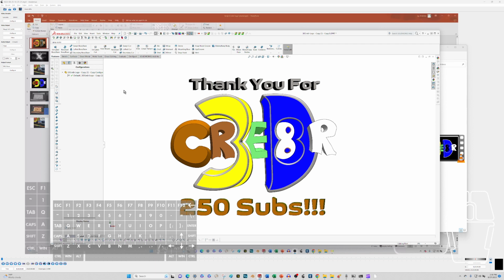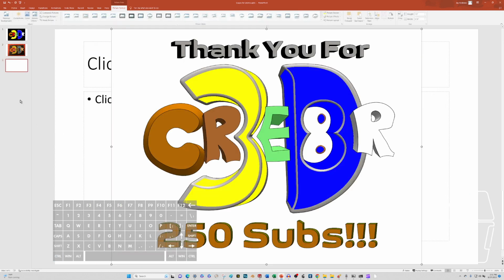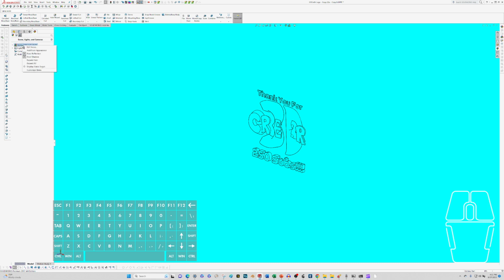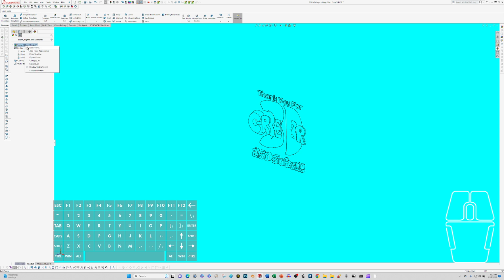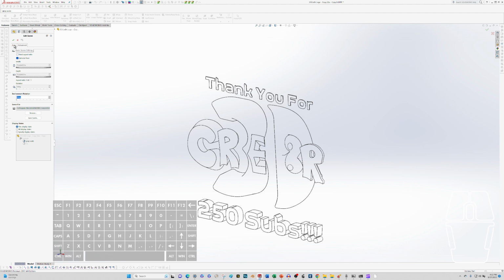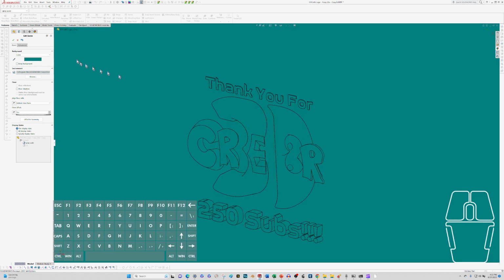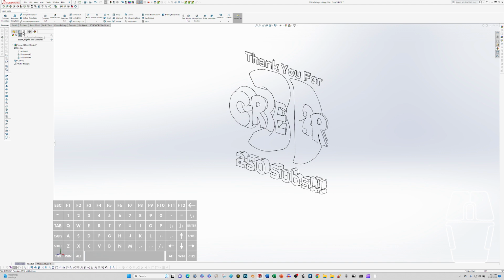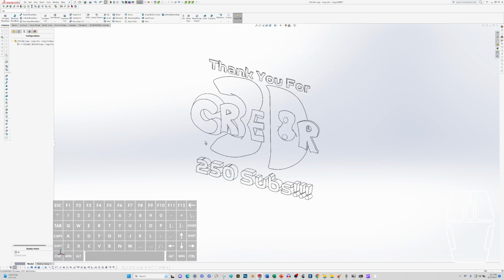Workflow 2 Multicolor 3D Printing Pt 2 Sorting Colors To Grayscale To Process And 9 Color Print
My Visual Printing Layer Number Indicator Gauge Tool

Creality K1 is a Klipper based CoreXY 3D Printer capable of very high speed accurate high quality 3D printing enabled by technologies such as input shaping and other leading edge technologies